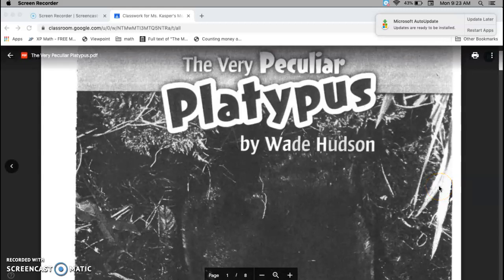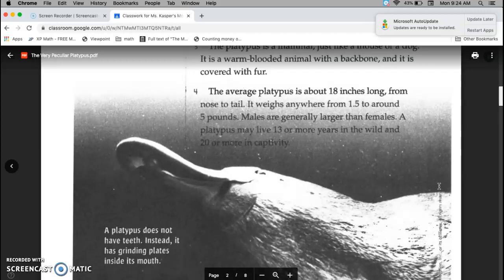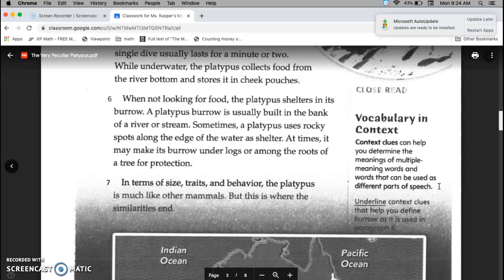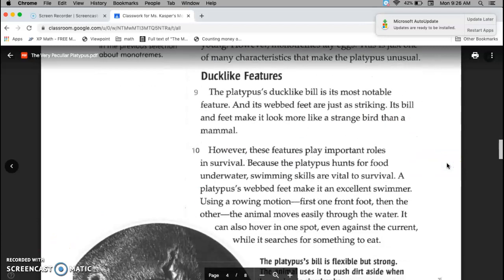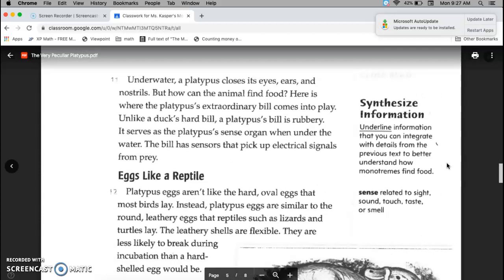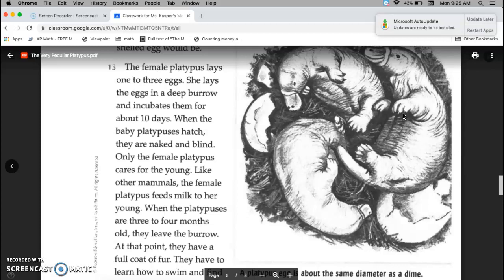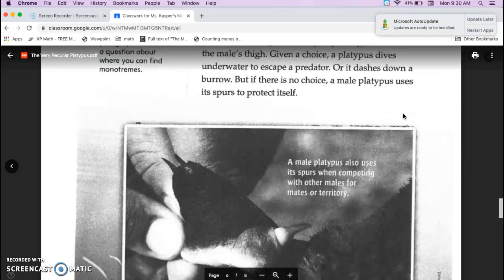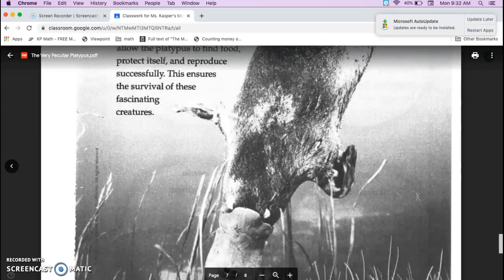The Very Peculiar Platypus